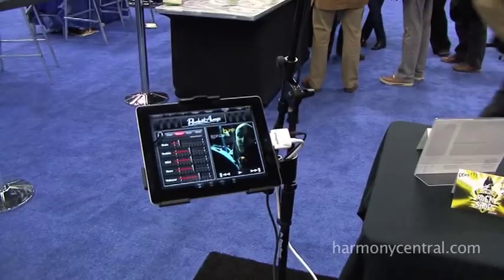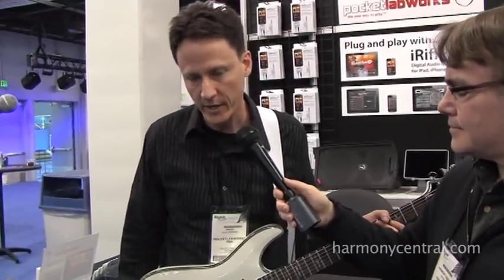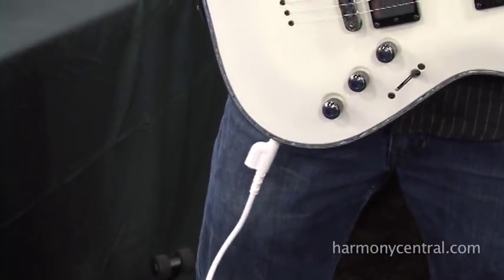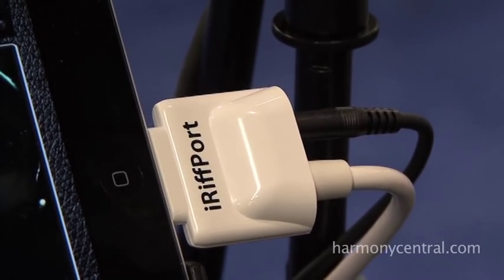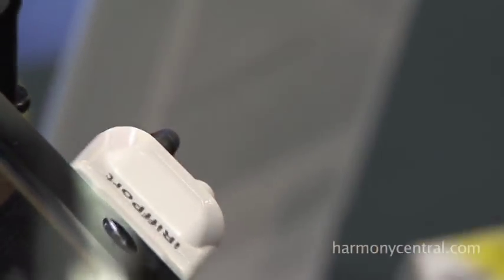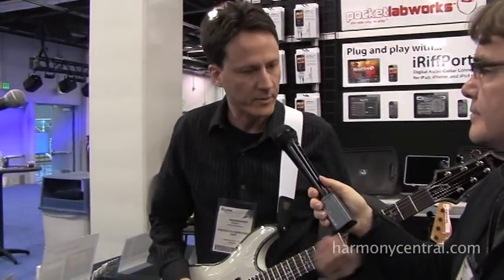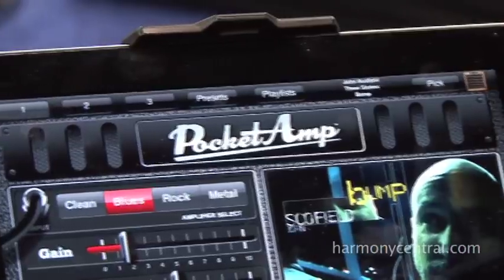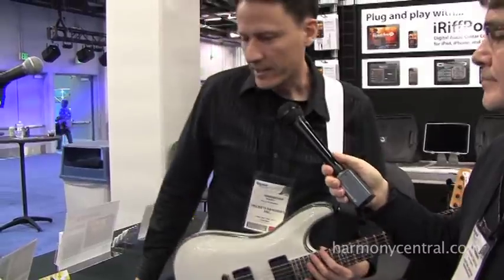NAMM 2012 - Pocketlabworks